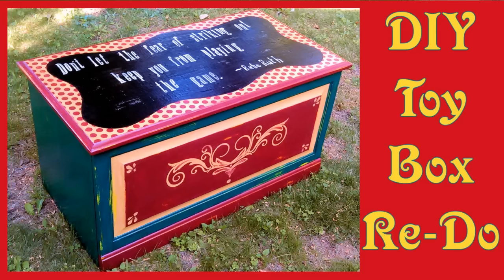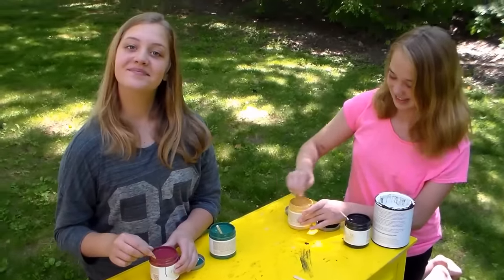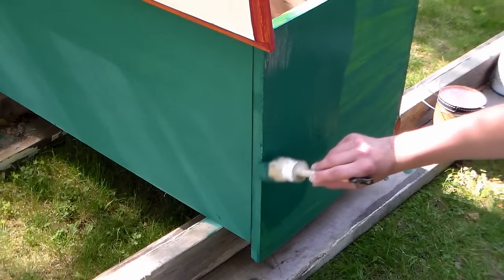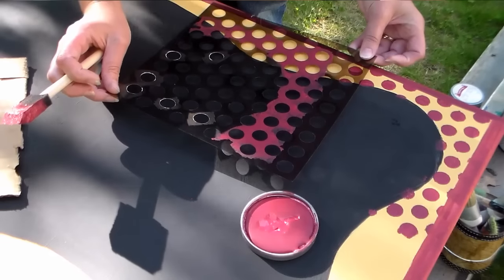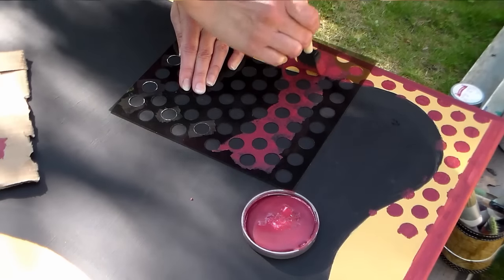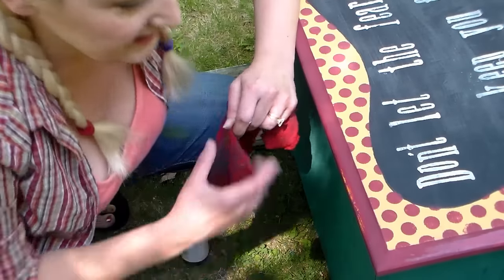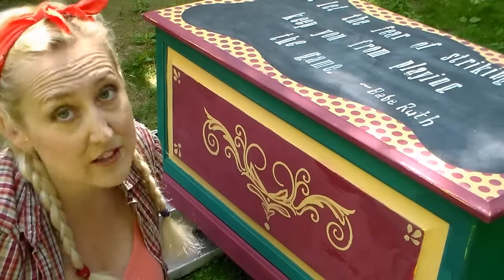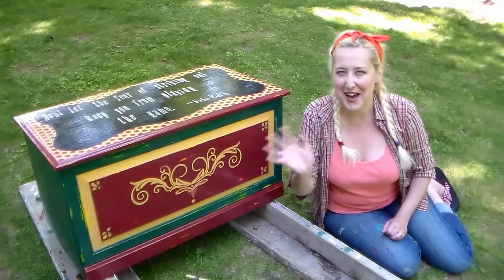Retro Inspired Toy Box Makeover with Paint!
Supplies:
Old wooden toy box
Chalk Type Paint by Heirloom Traditions in the following colors:

Brushes: 1" nylon for edging, natural bristle brushes for base coating and sponge brushes for top coats and stamping.

Foam stamps, rags, stir sticks

*note, you can use a wax if the piece will be indoors but this toy box will live on the porch so I opted for a urethane based topcoat